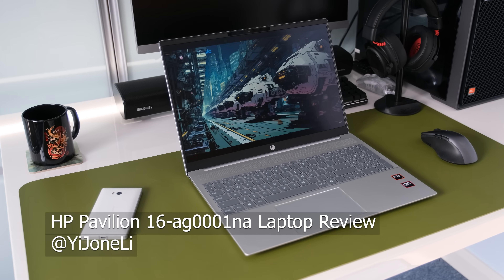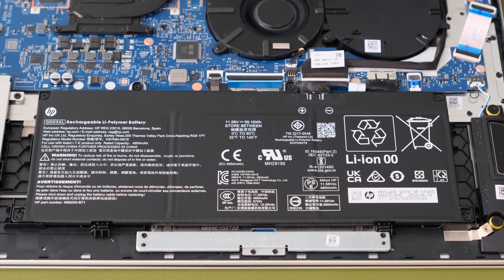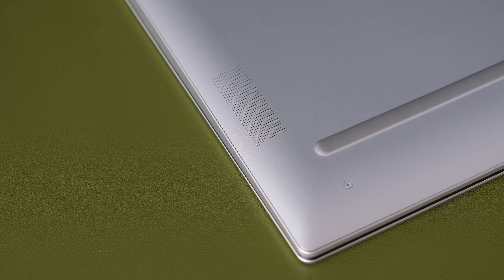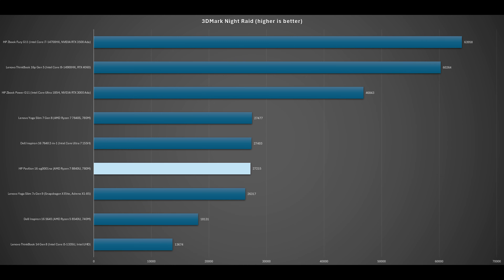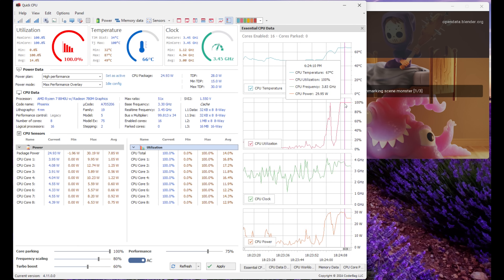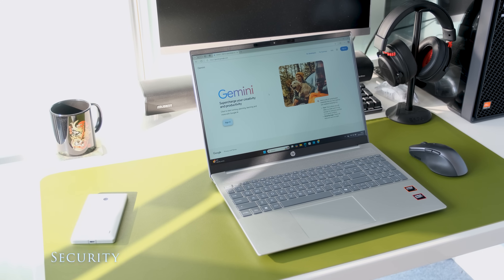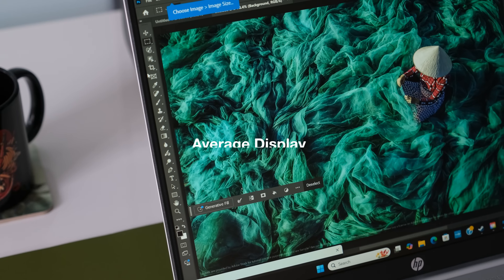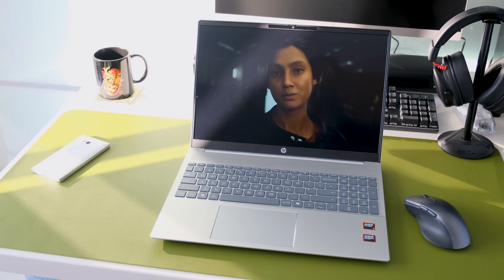HP Pavilion 16-ag0001na Laptop Review (AMD 8840U, 16" IPS Touchscreen)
A review of the HP Pavilion 16-ag0001na laptop. (AMD Ryzen 7 8840U, 16 GB LPDDR5-6400, 512GB PCIe Gen4x4, Radeon 780M iGPU, 16 inch, 2K (1920 x 1200) IPS screen)

HP’s Pavilion 16 is designed to appeal to both productivity users and multimedia enthusiasts in a competitive sub £1000 jack of all trade laptop category. Specs include an AMD Ryzen 7 8840U CPU, a 16 inch 2K IPS touchscreen and plenty of ports. Is it enough to take your hard earned money?

00:00 Introduction
00:27 Design
01:39 Sustainability
01:54 Upgrade Options
02:08 Display
02:52 Connectivity
03:25 Keyboard & Touchpad
04:04 Audio & Webcam
04:30 Audio Samples
05:14 Performance
05:51 Benchmarking Samples
06:42 CPU, Fans & Temps
08:20 Target Audience
08:30 Graphics
08:50 Gaming
09:00 Gaming Samples
10:35 Security
10:46 Battery Life
11:16 The Good, The Bad and the Really Bad
11:18 Great Performance
11:34 Value for Money
11:49 Decent Battery Life
11:56 Plenty of Ports
12:09 Poor Upgrades
12:20 Average Display
12:28 Poor Webcam
12:38 Charging Port
12:55 Competition
13:26 Summary
14:09 Outro

*Gaming Sample average FPS
Apex Legends 58 FPS 1200P High
Counter Strike 2 54 FPS 1200P High
Cyberpunk 2077 Phantom Liberty 23 FPS 1200p Low
GTA V 31 FPS 1200P High
Call of Duty: Modern Warfare III 98 FPS 1200P Normal
Destiny 2 60 FPS 1200P High
Days Gone 33 FPS 1200P High
Helldivers 2 14 FPS 1200P High

Wallpapers & Adobe Firefly AI generated.

UK SKU: A2SC2EA £774.17p + VAT £929.00p inc. VAT

Competition::
Dell Inspiron 16 5645 (AMD)
Lenovo IdeaPad Pro 5 Gen 9 (AMD)
Acer Swift Edge 16 (SFE16-44-R2VV)
ASUS Zenbook S 16 OLED
HUAWEI MateBook D 16 (2024)